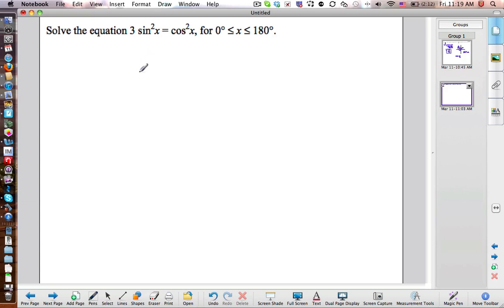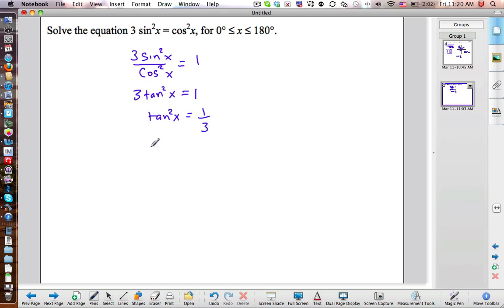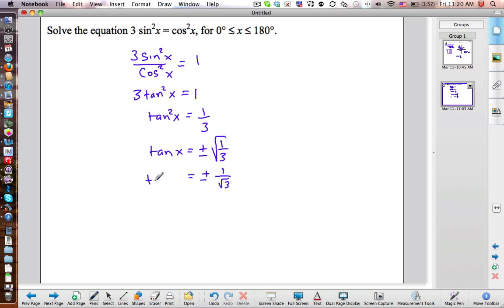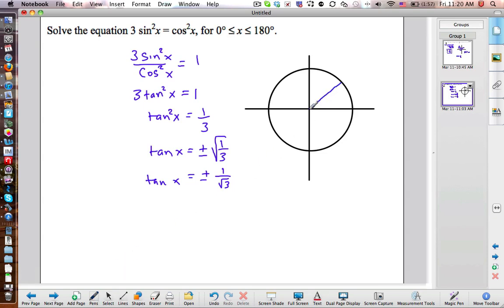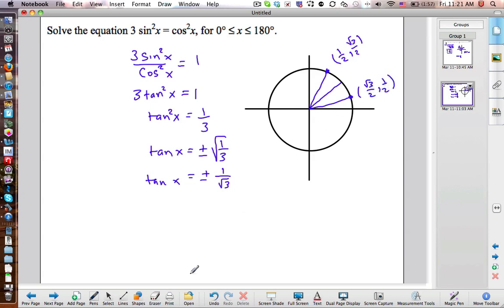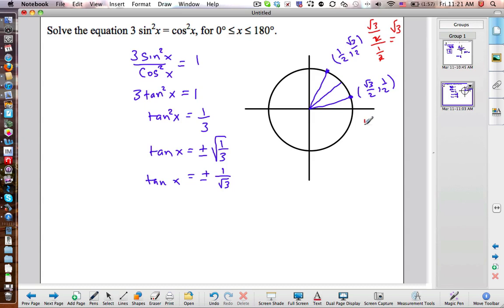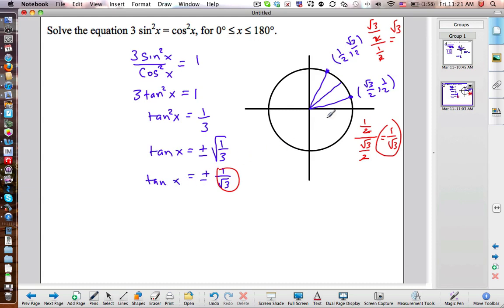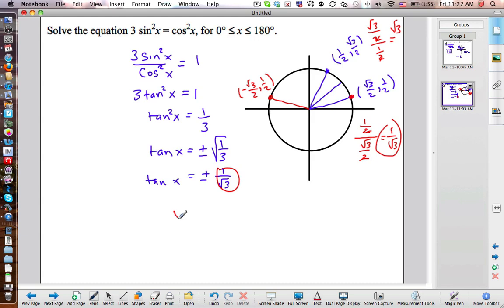IB Solving Trigonometric Equation in Degrees over a given Domain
IB Math Video Solving Trigonometric Equation in Degrees over a given Domain